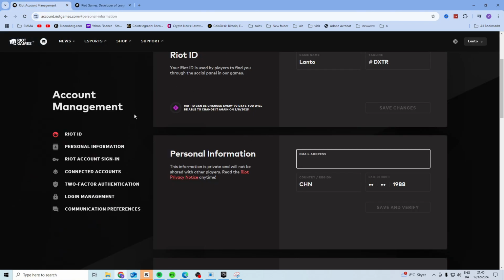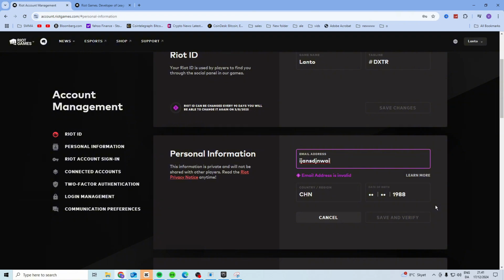How To Change League Of Legends Account Email - Full Tutorial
In this video I'll show you how to easy and fast change your Riot account Email and how to change valorant and league of legends account email. The method is very simple and clearly described in the video. Follow all of the steps & see how to change email on riot games